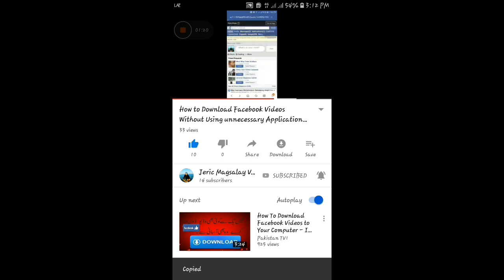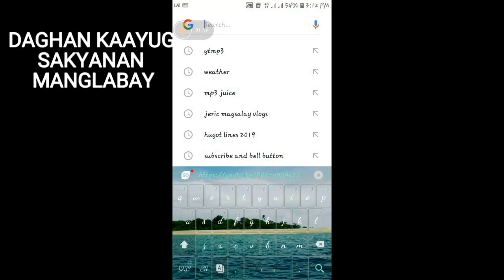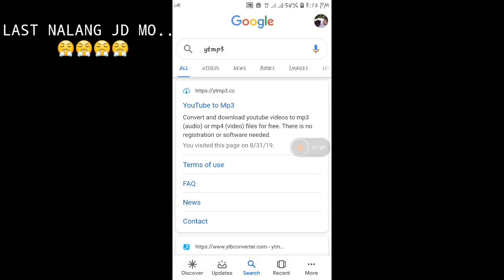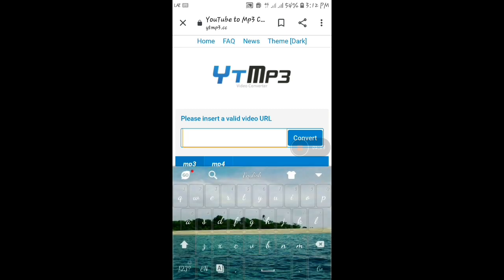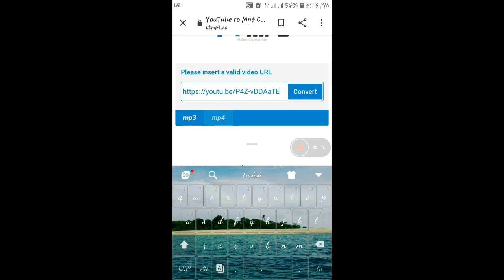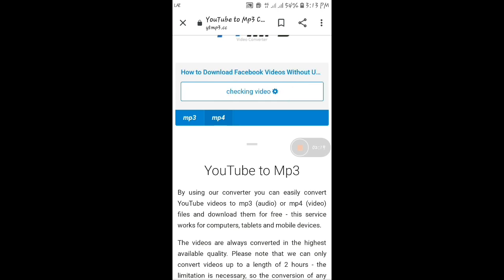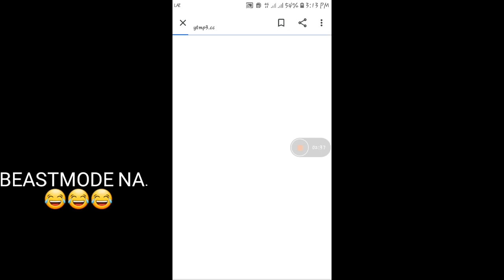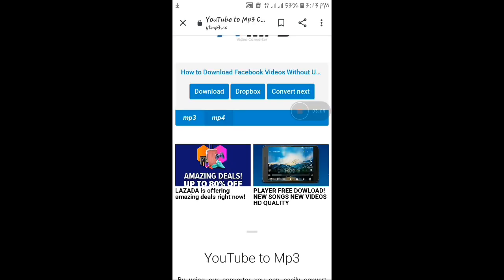How to Download YouTube Videos Without Downloading Any Apps Android (Bisaya)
Good Day po sa lahat.
Kung meron man kayung natutunan kahit kunti lang. Just leave a like or comment.